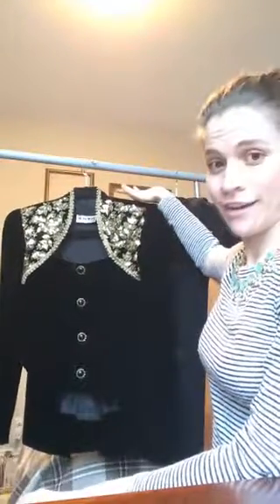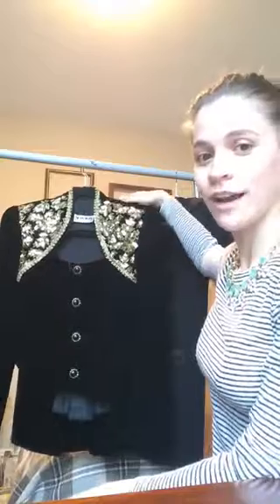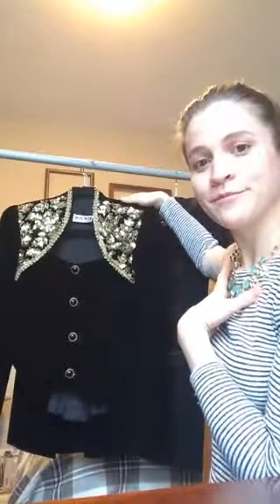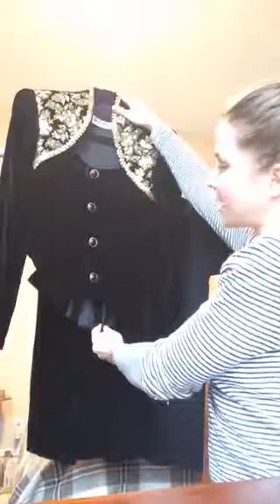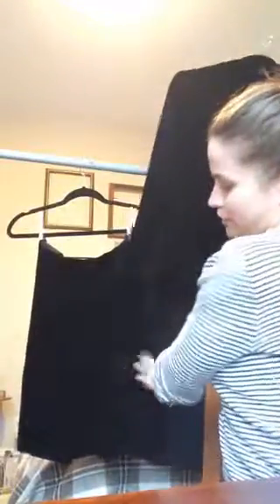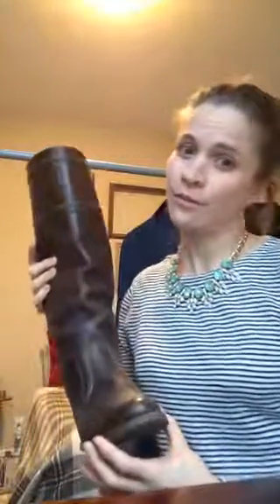Haulturnative 2017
As an alternative to the "haul" videos celebrating (sometimes mindless) consumerism, I took time during Fashion Revolution week to review some of my favorite thrift store fashion finds. Opting for used goods offers castaway belongings a second life and also slows production of new goods. Always opt for secondhand first!